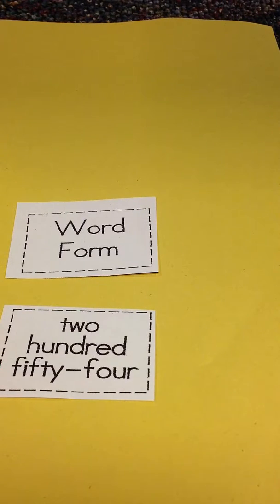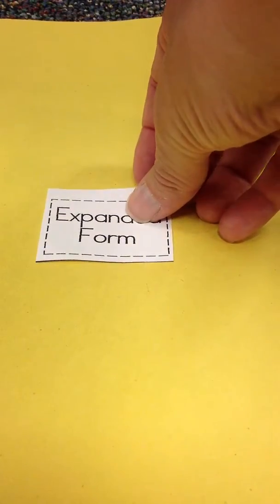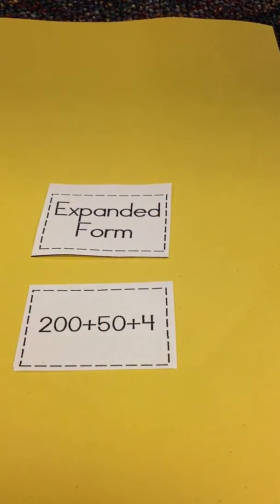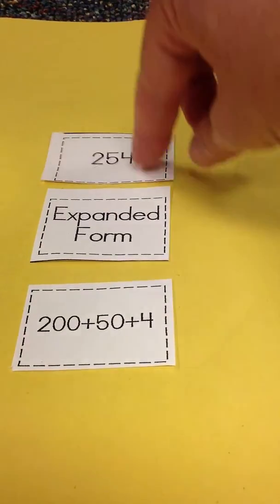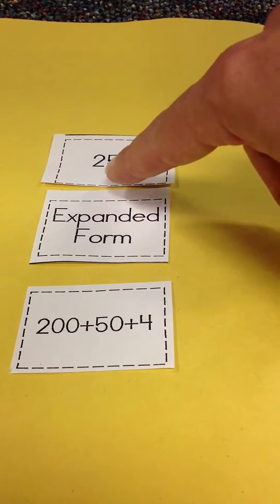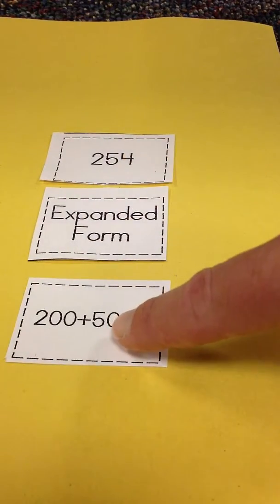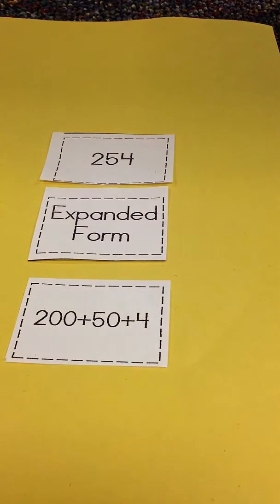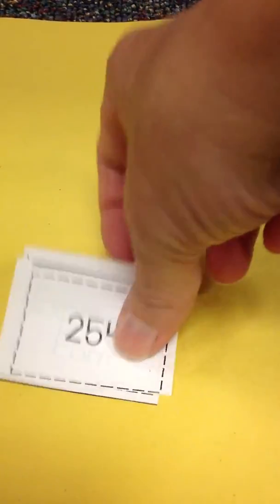Intro to 2-digit and 3-digit place value